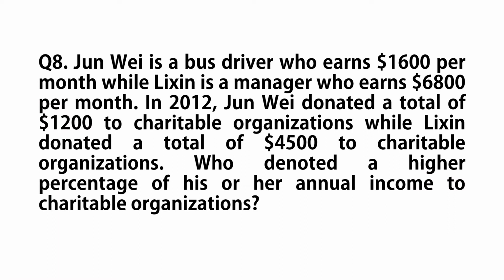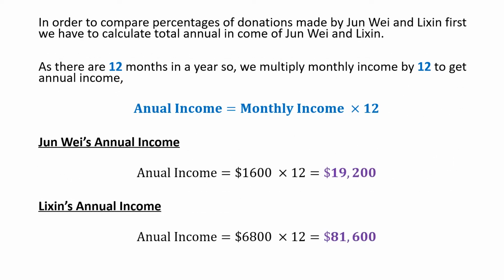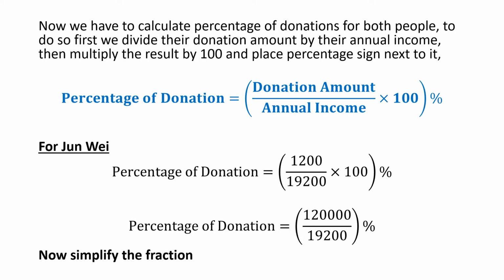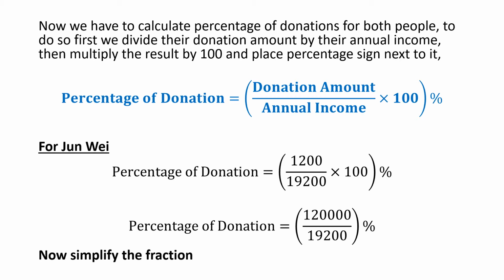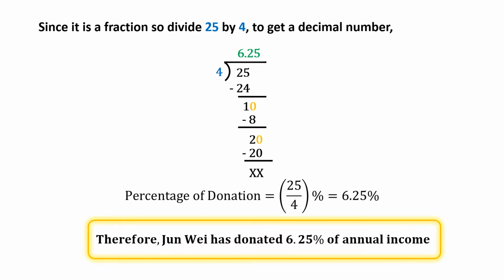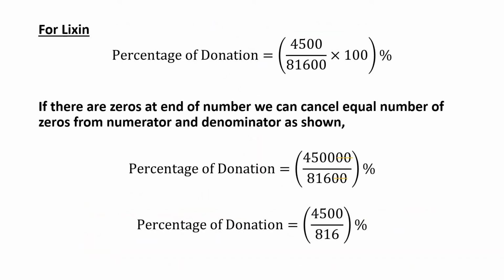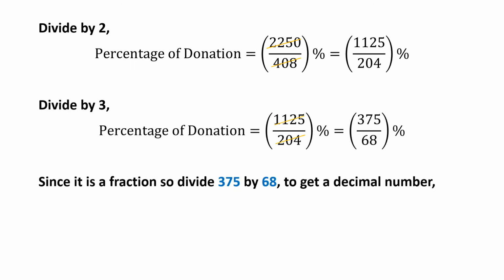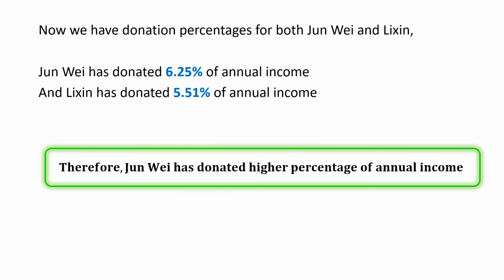TUTOR ONLINE OXFORD D1 NEW SYLLABUS MATHEMATICS BOOK 1 7TH EDITION CH08 PERCENTAGE EX8A Q8